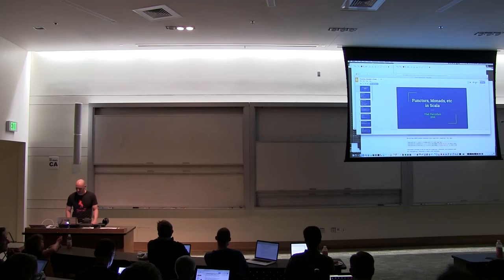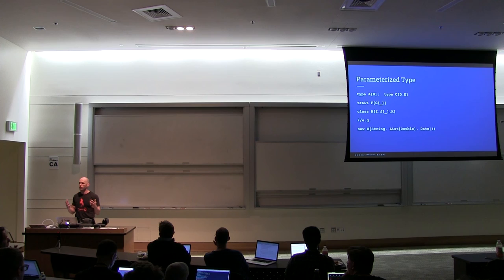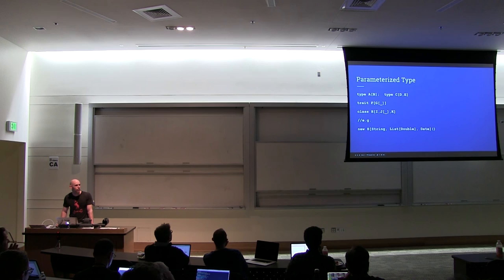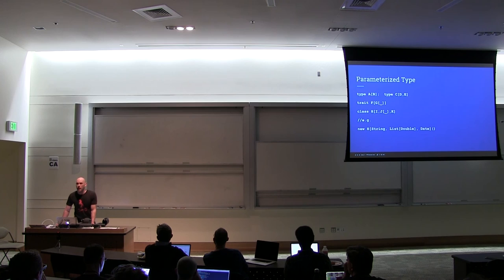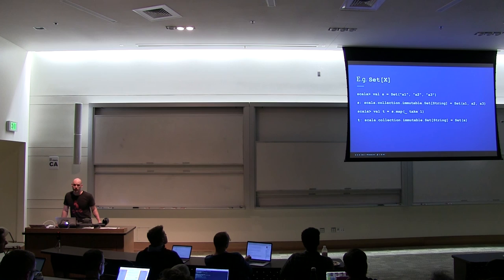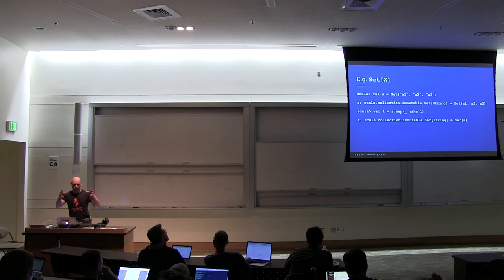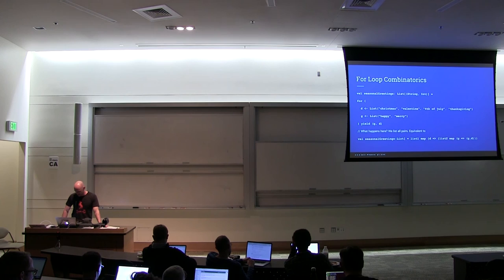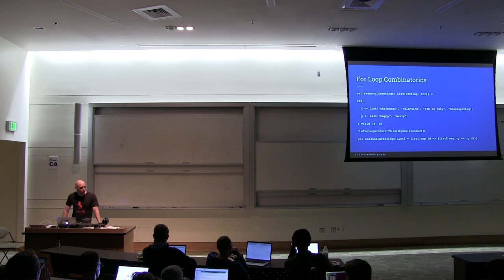Vlad Patryshev: Functors, Monads, and More in Scala, Presented by John A De Goes - λC 2016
Knowing a functional programming language like Scala is just the first step into the enormous world of functional programming! In this presentation, the speaker will guide you through a series of common functional idioms in the Scala programming language. The talk is entirely self-contained, and assumes no prior knowledge of category theory or functional programming libraries (such as Cats and Scalaz).